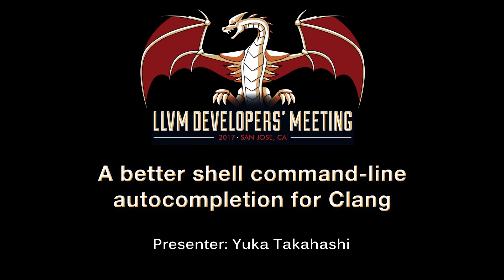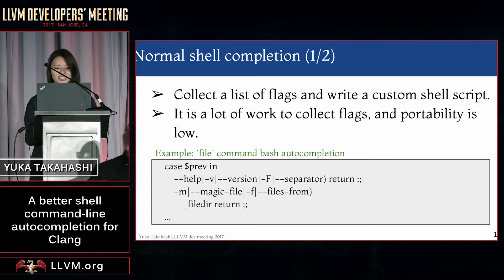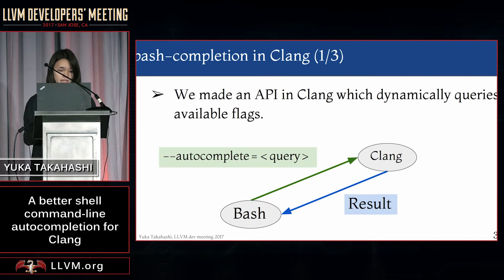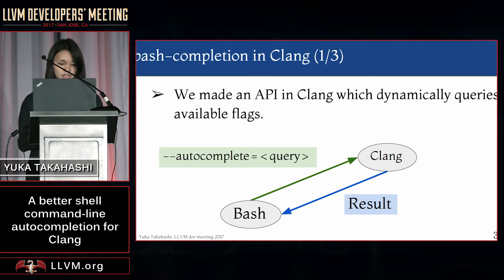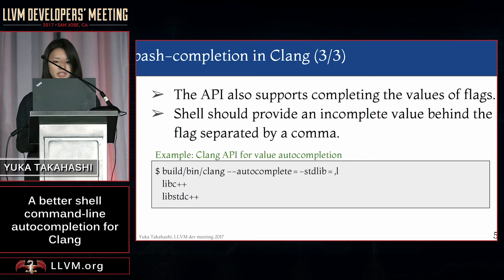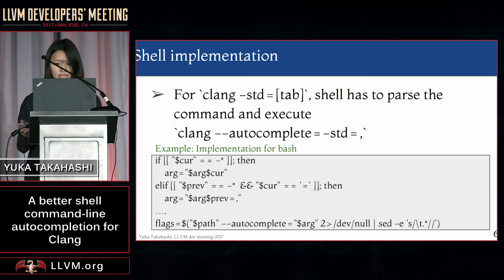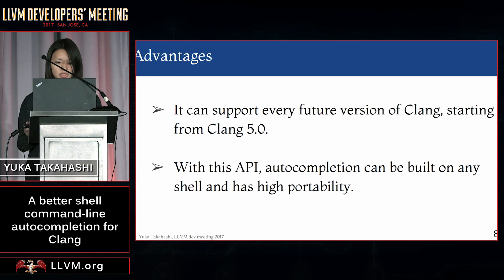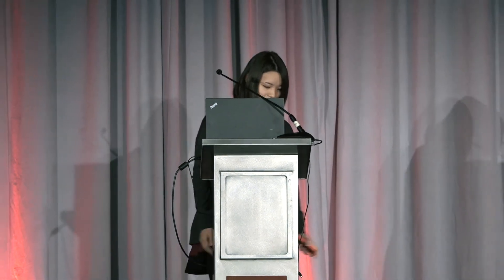2017 LLVM Developers’ Meeting: Y. Takahashi “A better shell command-line autocompletion for clang”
A better shell command-line autocompletion for clang - Yuka Takahashi

This talk introduces clang’s new autocompletion feature that allows better integration of third-party programs such as UNIX shells or IDEs with clang’s command line interface. We added a new command line interface with the `--autocomplete` flag to which a shell or an IDE can pass an incomplete clang invocation. Clang then returns a list of possible flag completions and their descriptions. To improve these completions, we also extended clang’s data structures with information about the values of each flag. For example, when asking bash to autocomplete the invocation `clang -fno-sanitize-coverage=`, bash is now able to list all values that sanitize coverage accepts. Since LLVM 5.0 release, you can always get an accurate list of flags and their values, any time on any further clang version behind a highly portable interface. As a first shell implementation, we built a bash-completion plugin that uses this API, and we’re soon be bringing this feature to other shells. There are other third-party projects that are interested in using this API as well.